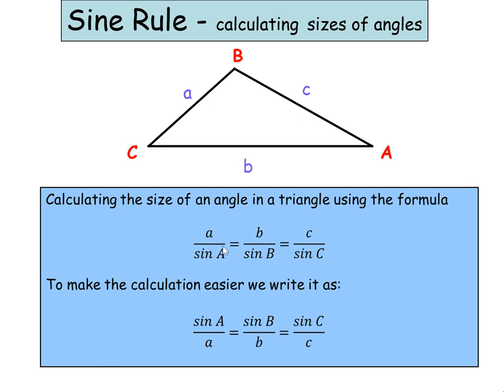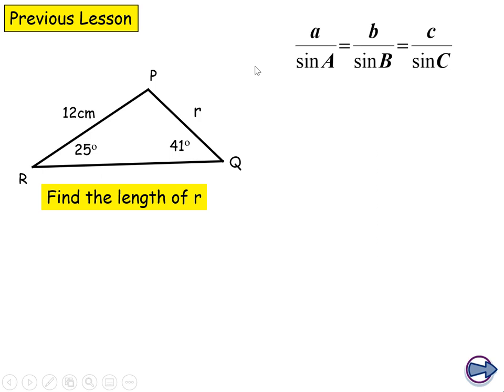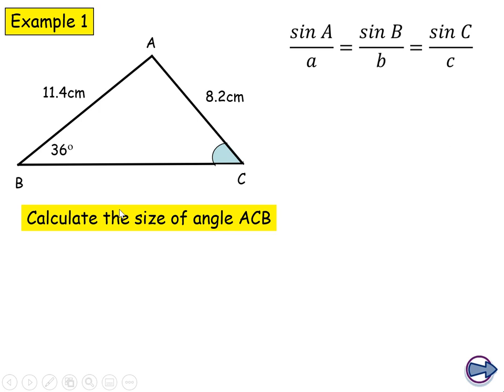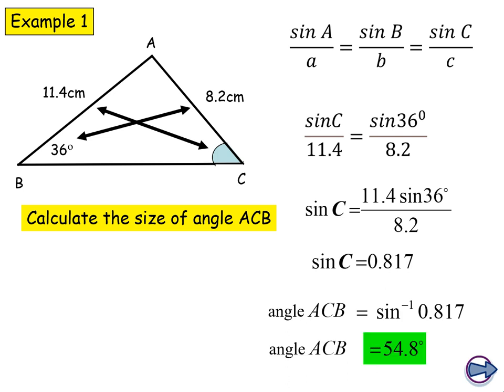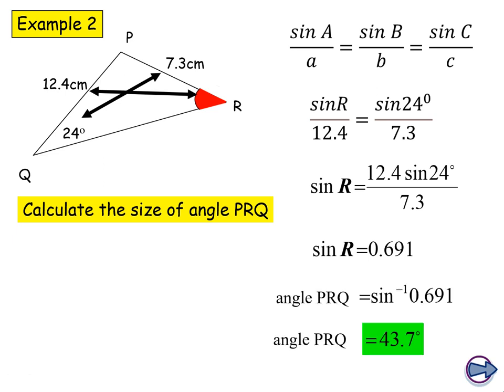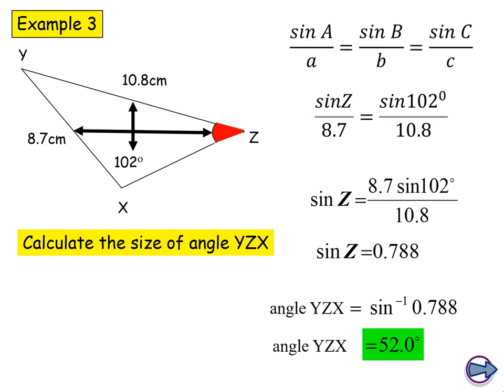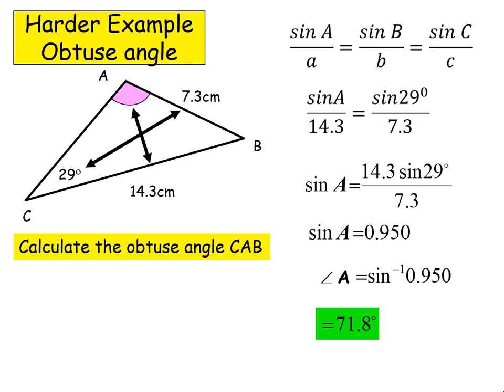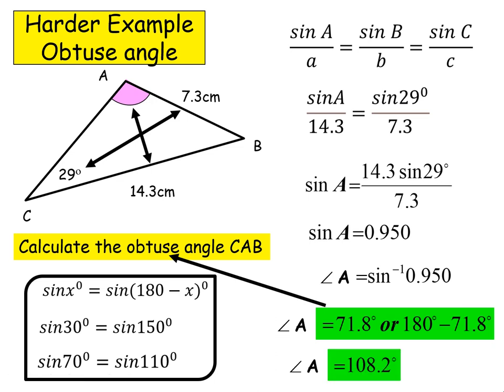N5 Sine rule for angles